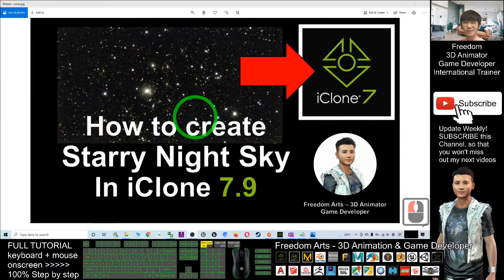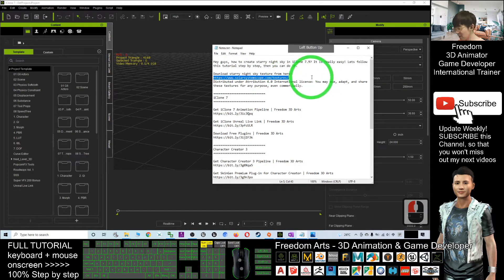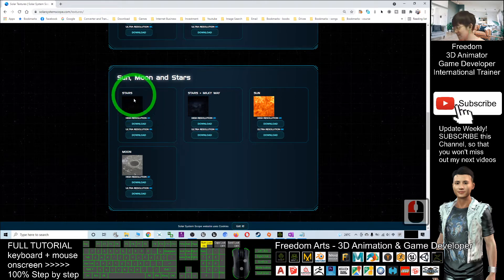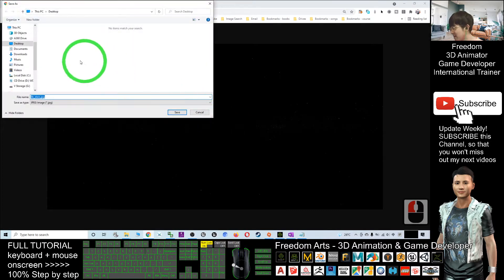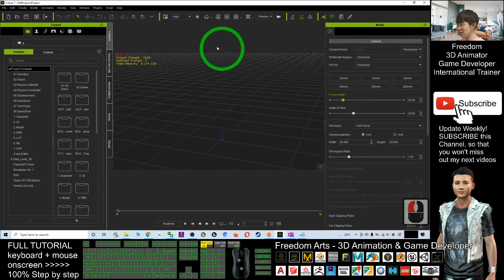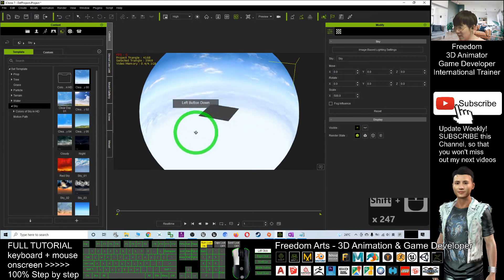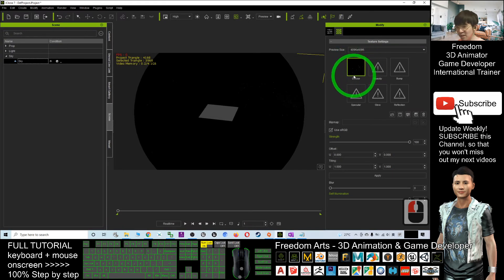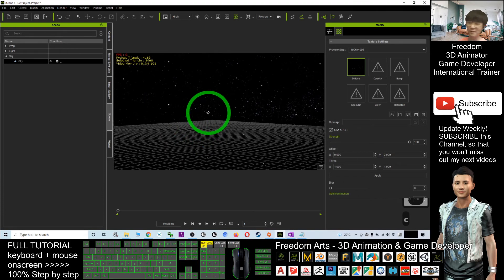How to create Starry Night Sky - iClone 7.9 Tutorial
- Hey guys, how to create starry night sky in iClone 7.9? It is really easy! Lets follow this tutorial step by step, then you can do it.

Your friend,
FREEDOM

iClone 7 3D Animation Software!!!